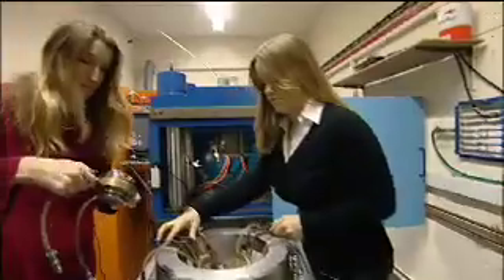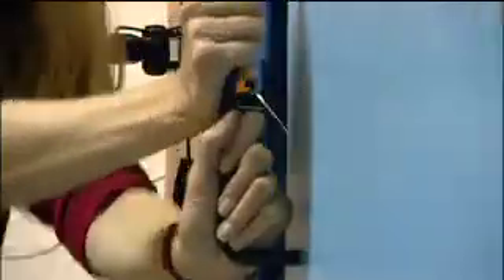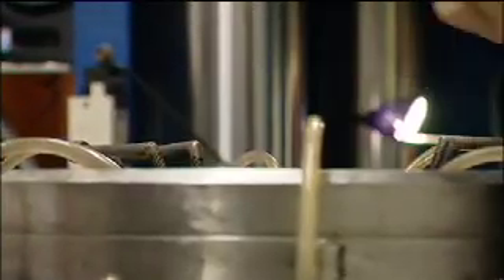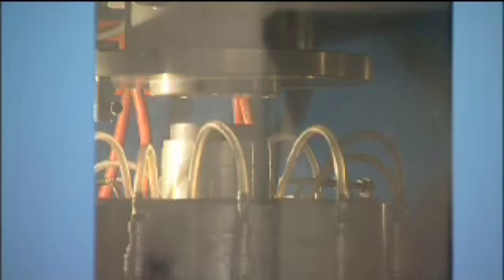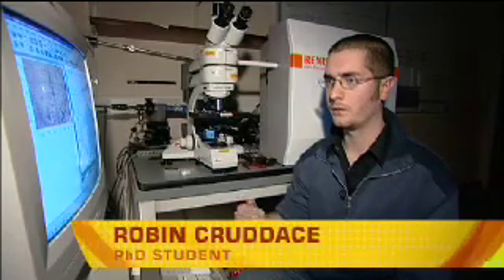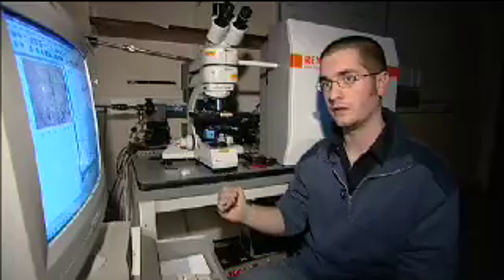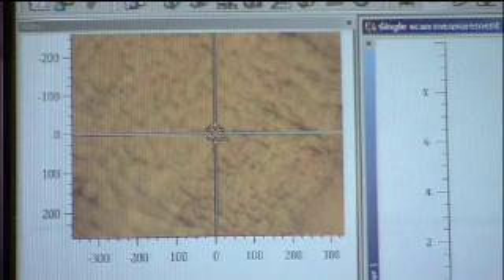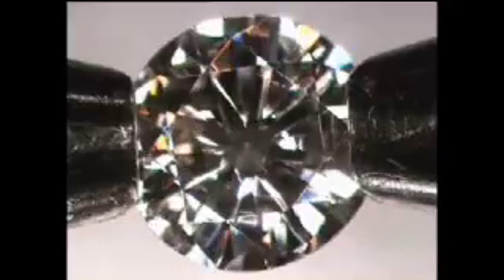How to custom build a diamond (and why you might want to)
Researchers in the Physics department at the University of Warwick are developing techniques for building diamonds with specific properties for a number of industrial uses.